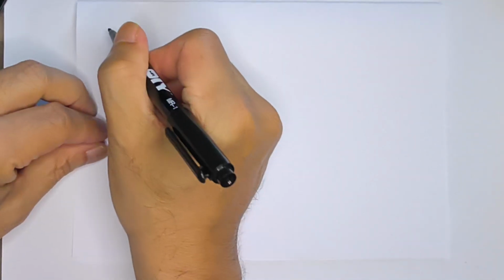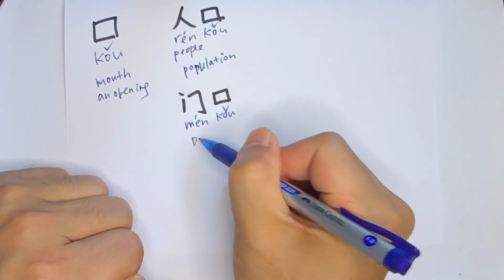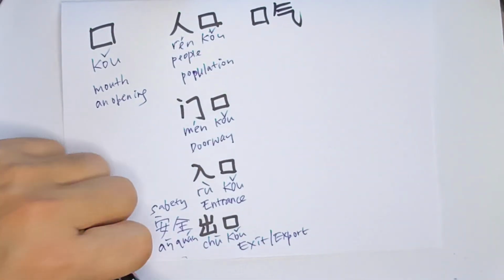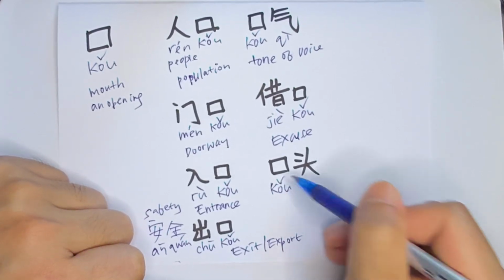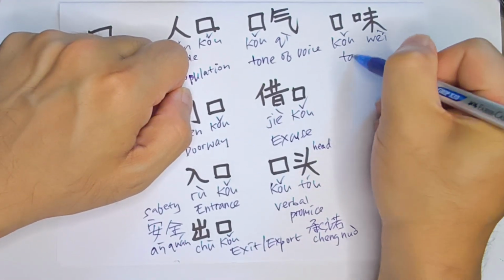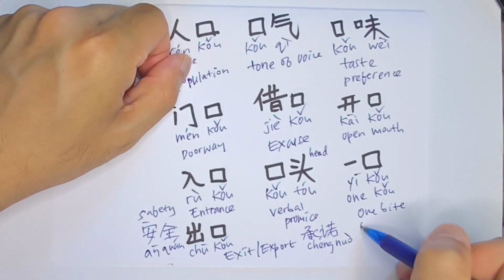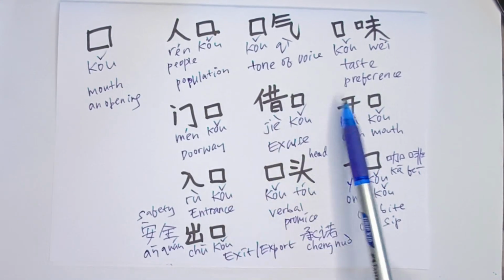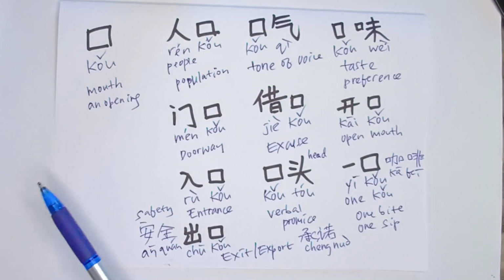Day 9 - How to Write and Read MOUTH 口 (kǒu) in Mandarin Chinese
口 (kǒu) is a fundamental Chinese character meaning “mouth” or “opening.” It is one of the most commonly used radicals in Chinese and often appears in words related to speech, eating, sound, or physical openings . Beyond its literal meaning, 口 is also used metaphorically in phrases involving tone of voice, taste, verbal communication, and even population count. It plays an important role in both daily conversation and formal language.

Sign Up to Receive FREE Daily Chinese & Japanese Vocab Lesson.
免费订阅初级英/日语词汇每日电子报。
無料！初級英語・中国語単語デイリーニュースレターに登録する。